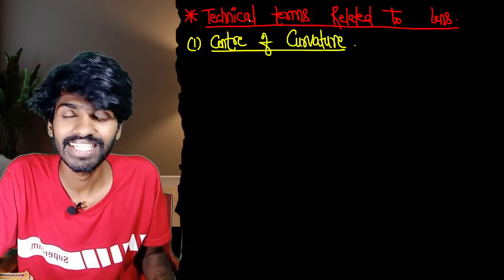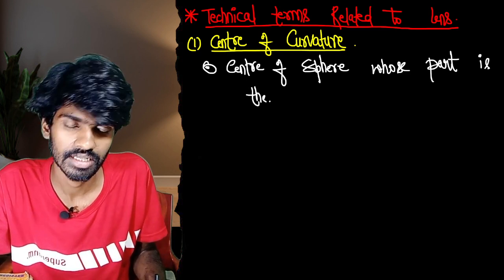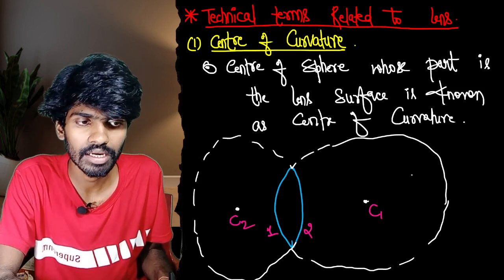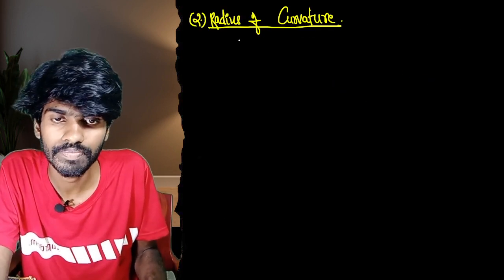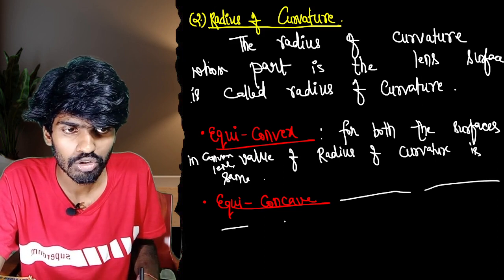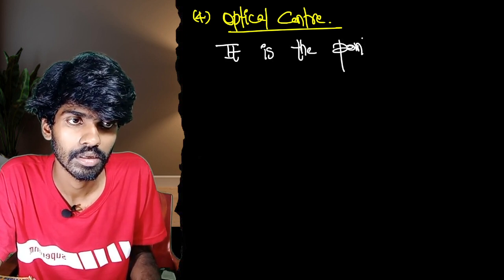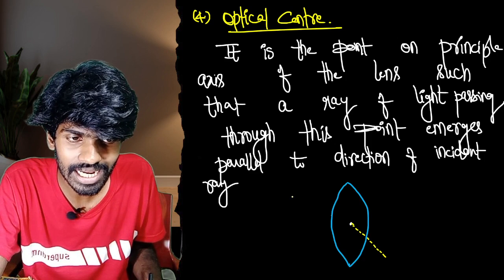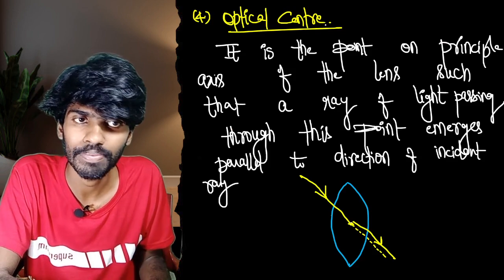Refraction Through a Lens Lec 03 | Physics ICSE Board Class 10th | IIT JEE Foundation JEE main